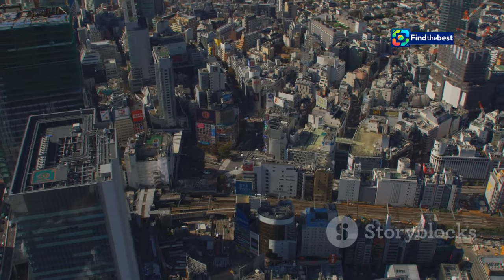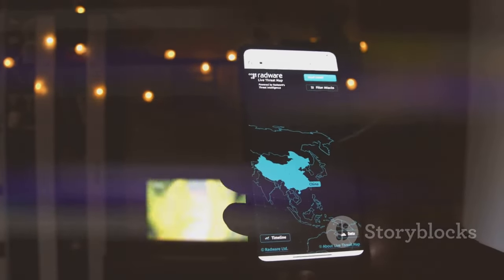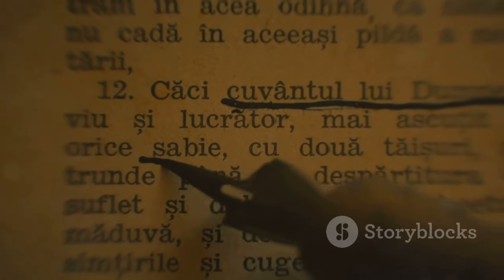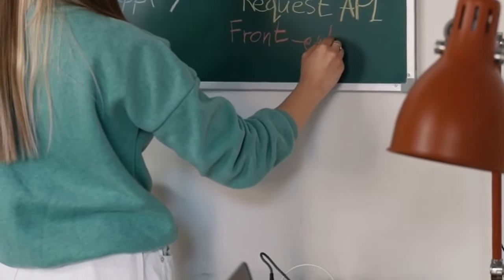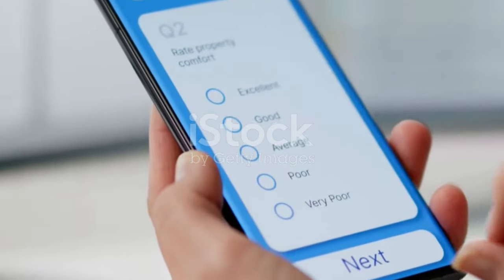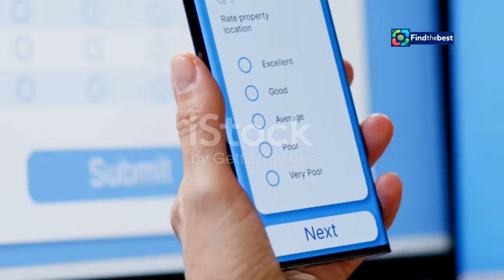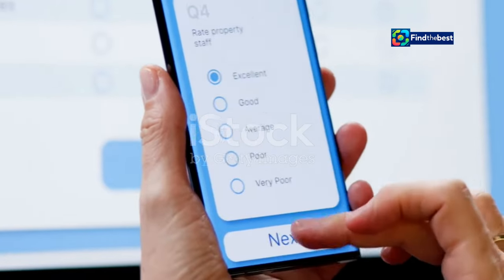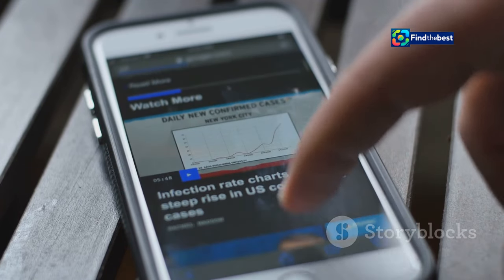AT-9_Platze_-_9_Schatze: Die Gadaunerer Schlucht - Österreichs schönster Platz 2024 🇦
OUTLINE:
00:00:00 Why Introductions Matter
00:00:55 Setting the Stage for Success
00:03:51 Engaging Your Reader's Mind
00:06:31 Keeping Readers Involved
00:09:54 Your Journey to Writing Mastery

 Gadaunerer Schlucht ist schönster Platz:https

**Category:**
Travel & Events

**Description (German):**
🌟 Willkommen zu unserem neuesten Video! 🌟

In dieser Episode nehmen wir euch mit auf eine Reise zur **Gadaunerer Schlucht** in Salzburg, die zum schönsten Platz Österreichs 2024 gekürt wurde! 🏞️✨ Erfahrt, warum dieser Ort so besonders ist und was ihn von anderen Naturwundern unterscheidet.

📅 Am Nationalfeiertag haben die ORF-Zuseherinnen und -Zuseher ihre Stimmen abgegeben und die Gadaunerer Schlucht auf den ersten Platz gewählt! 🎉 Vorbei an wildromantischen Felsen und unberührter Natur, bietet dieser Ort eine Oase der Ruhe und Erholung. 🌲💚

👀 Seht euch auch die anderen Finalisten an:
- Platz 2: Maria Taferl (Niederösterreich) 🏰
- Platz 3: Giglachseen (Steiermark) 🏔️

🗺️ Die Gadaunerer Schlucht ist nicht nur ein Naturdenkmal, sondern ein Ort, an dem man die Seele baumeln lassen kann. Kommt mit uns auf eine visuelle Entdeckungsreise, die die Schönheit Österreichs zeigt! 🇦🇹✨

In this episode, we take you on a journey to the **Gadaunerer Schlucht** in Salzburg, which has been crowned Austria's most beautiful place in 2024! 🏞️✨ Discover why this location is so special and what sets it apart from other natural wonders.

📅 On National Day, ORF viewers cast their votes, and Gadaunerer Schlucht claimed the top spot! 🎉 Amid wild romantic rocks and untouched nature, this place offers